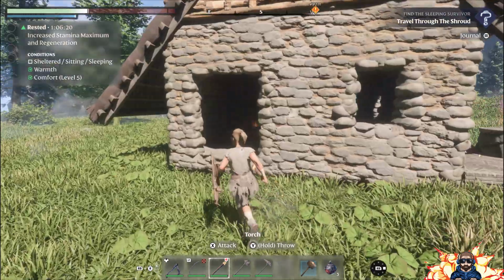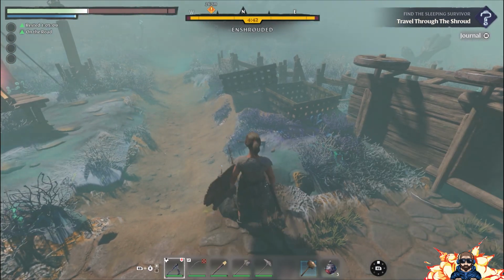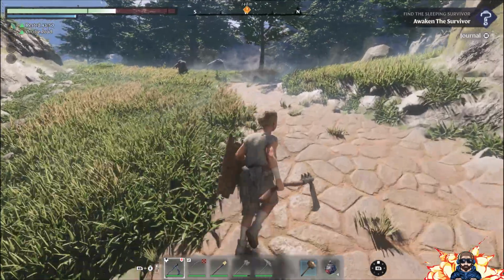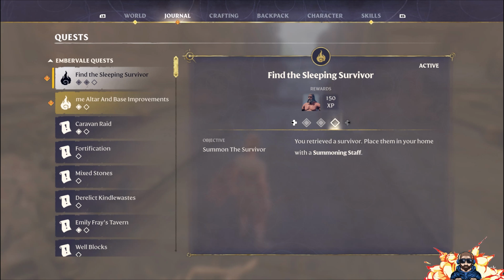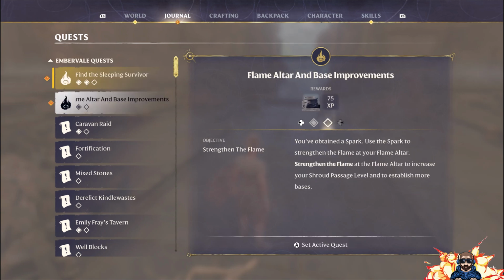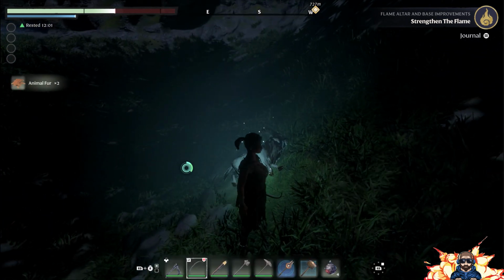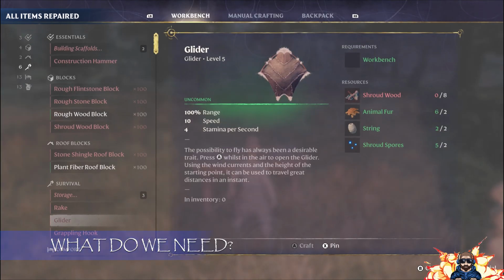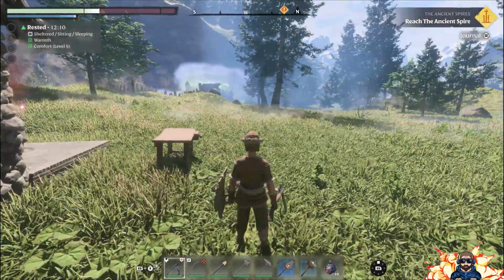Enshrouded - Let's Play - Pt 6 - Full Tips & Tricks, 1st Survivor, Mechanics, Walk-through &Crafting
Glitch'd Gaming

This week we take a look at an amazing early access game Enshrouded and walk through the game from your humble beginnings, rescuing survivors and building a home all the way through to victory! We will also give a couple of hints and tips to make your game play easier!

Chapter Markers -
0:00 Channel Intro
0:20 Last Time
1:00 Braelyn Bridge Shroud
2:22 Checking In
2:55 Concealment Mechanic
3:15 Bees Attack!
3:46 Lore In The Area
4:53 Entering The Ancient Vault
5:29 Awakening The Survivor
5:51 Quest Progress
7:00 Looting To Craft
9:41 What Do We Need?
10:00 To Speed Things Up...
10:36 Equipping Our Upgrades
11:28 See You Next Time